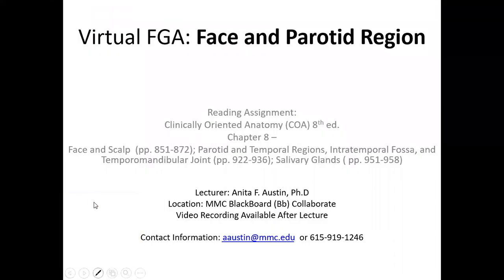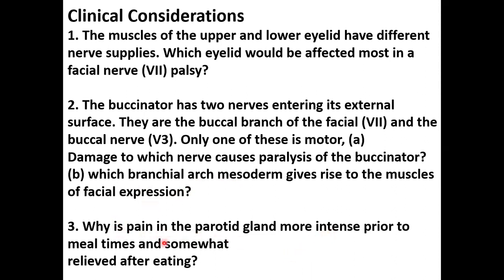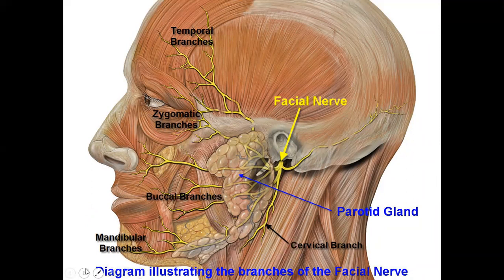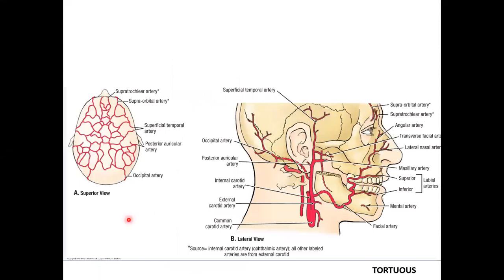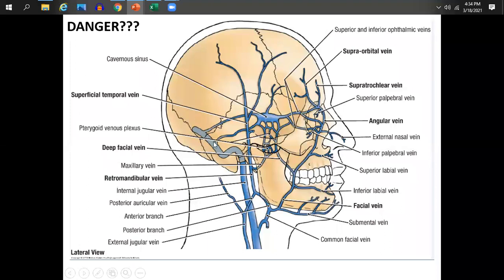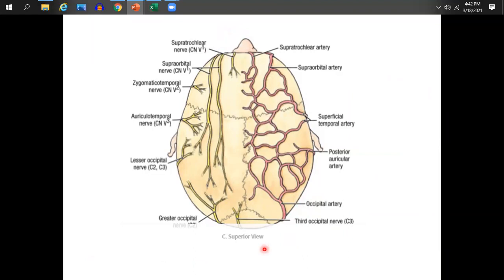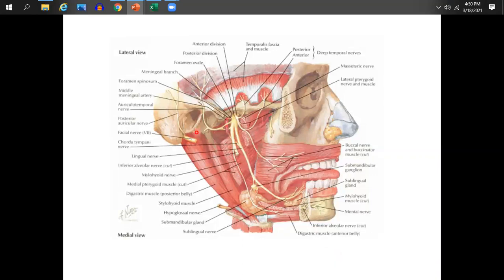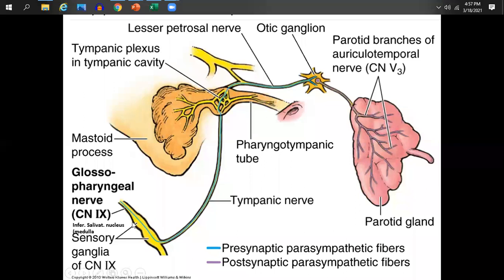16 3 18 2021 Face and Parotid Region